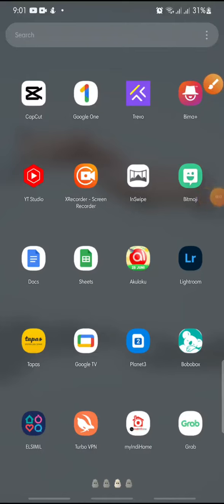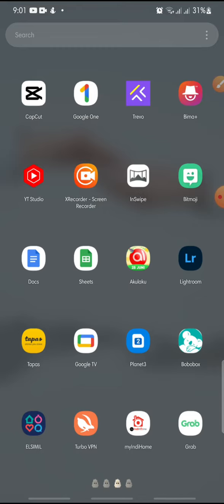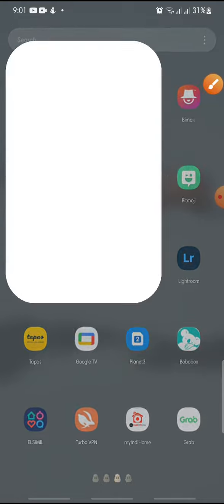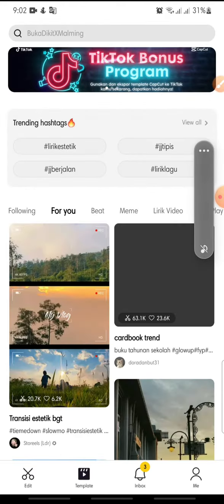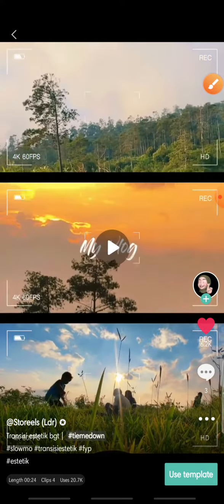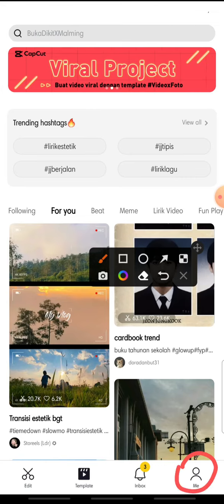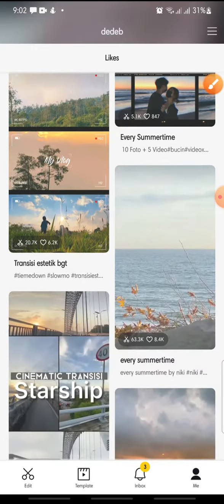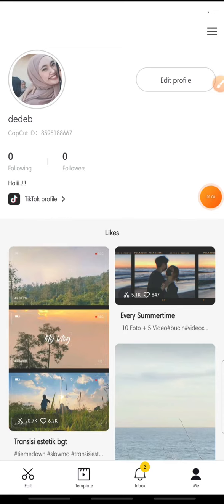How To View Favorite Template On CapCut